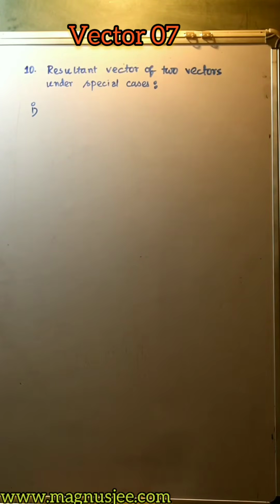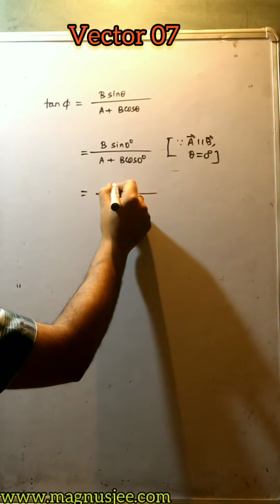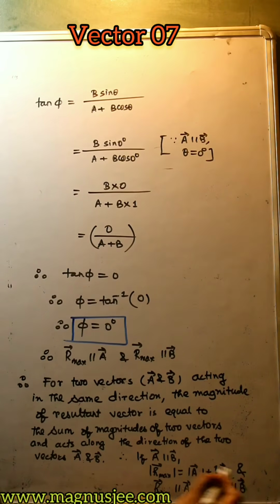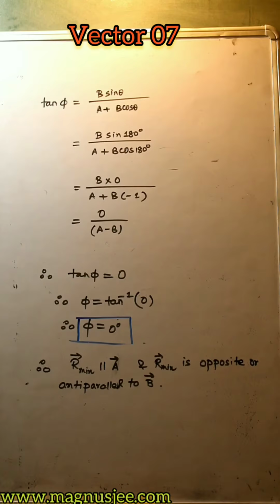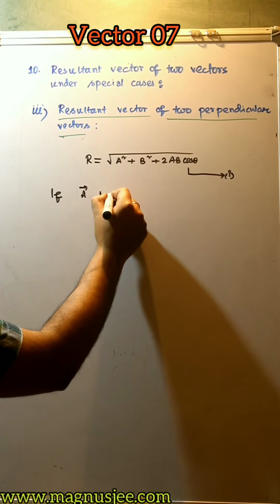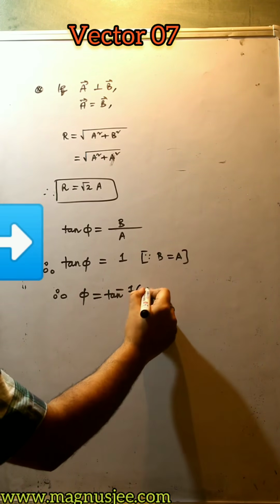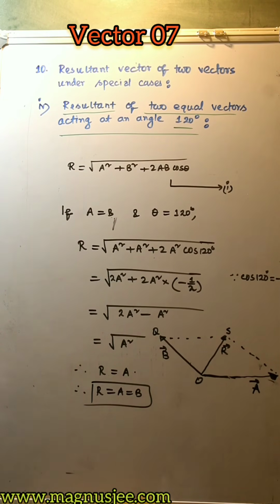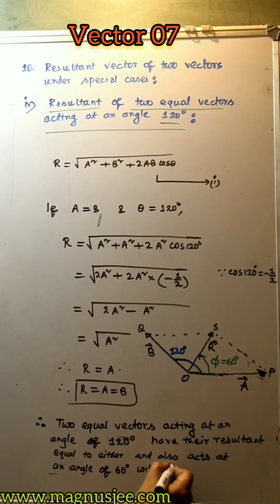Maximum & Minimum Resultant Vector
Lecture 07 : Vector, Resulant Vector of two parallel vectors, two antiparallel Vectors, two perpendicular vectors, Class 11 Physics